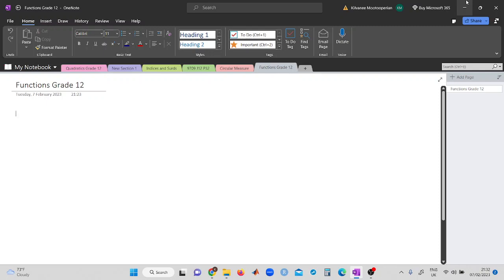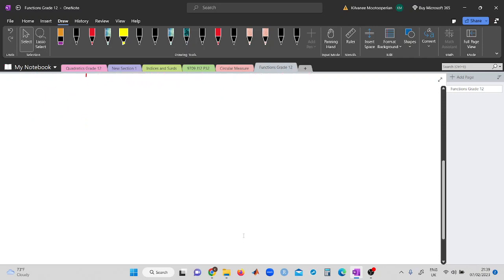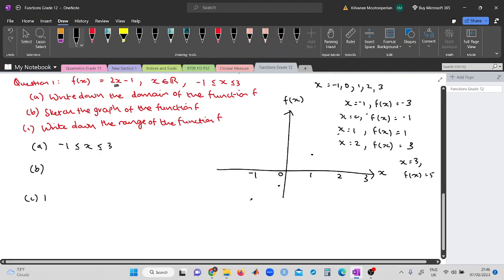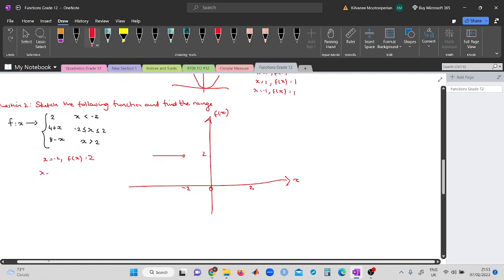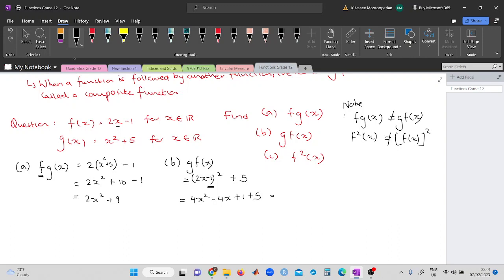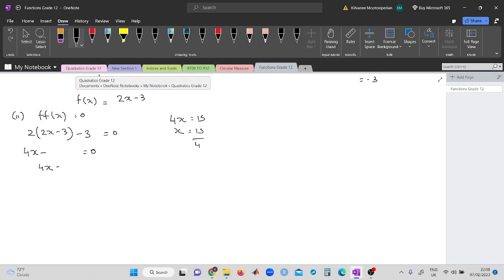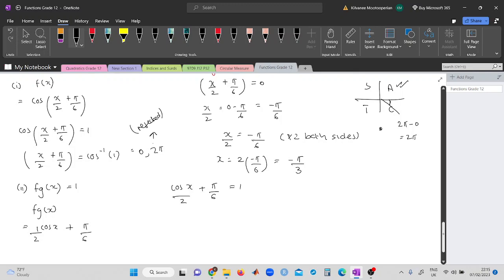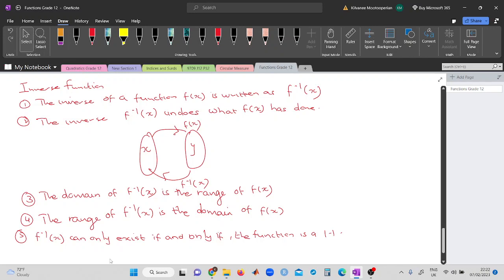Functions (Part 1)